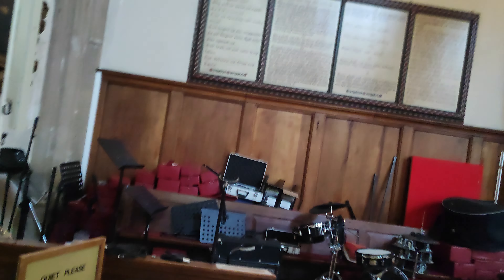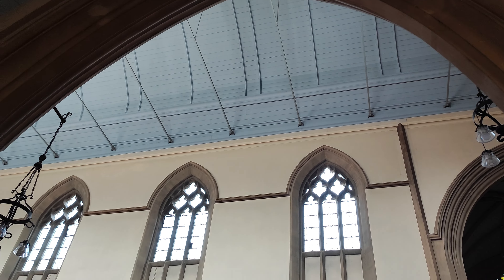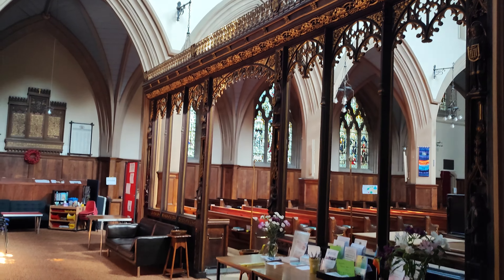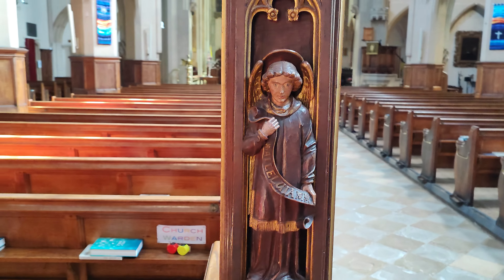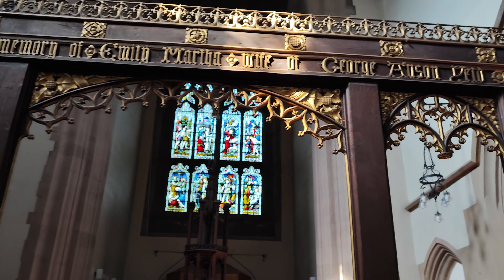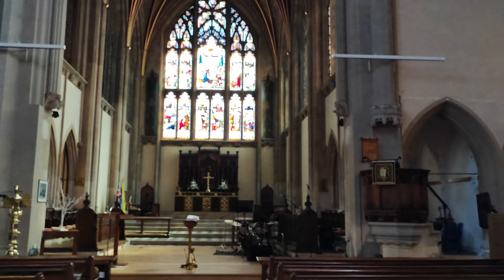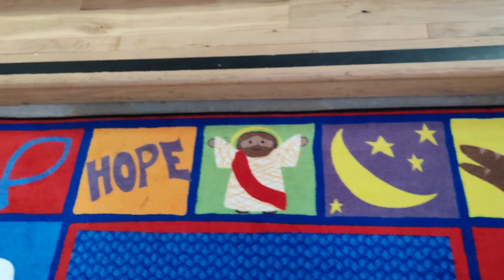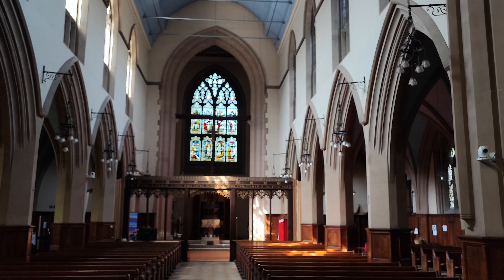2023.06.09 *2 Lovely 11km ramble round Royal Leamington Spa - St Marks.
Dave enjoys a lovely lovely 11km ramble round Royal Leamington Spa - St Marks.